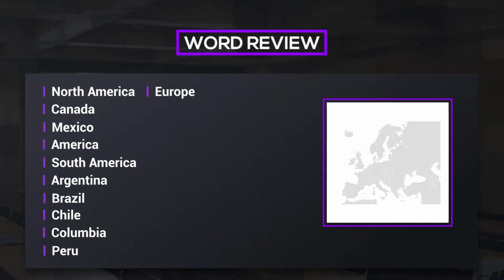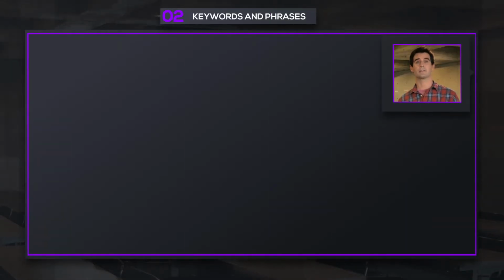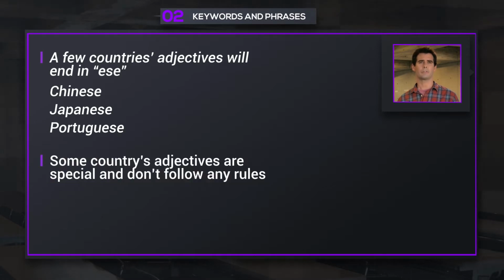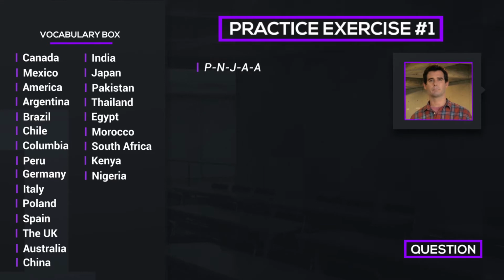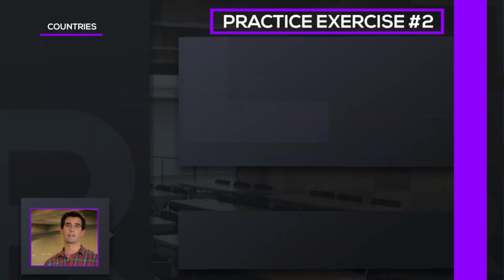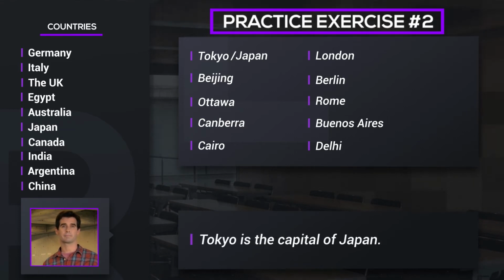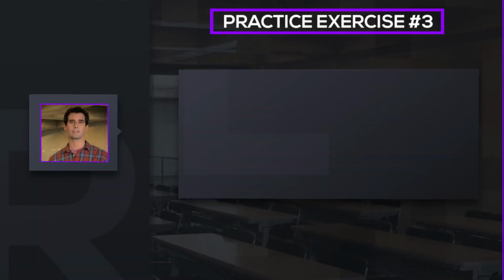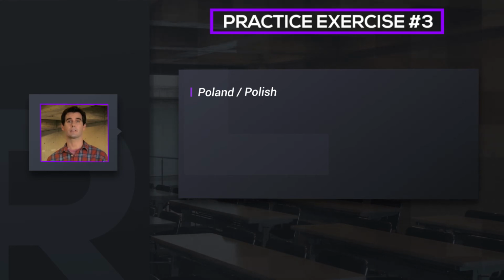English Vocabulary For Beginners - Country and Nationality Words - Goodwin English's Vocabulary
Today's lesson is an English Vocabulary For Beginners. We will learn many words that can be used to talk about different countries and nationalities. All of these English vocabulary words are very important for beginner English students.

0:00 Introduction
1:24 Vocabulary Introduction
3:52 Countries' Adjectives
6:28 Languages
7:30 Practice #1
10:45 Practice #1 Answers
11:31 Practice #2
13:04 Practice #2 Answers
16:39 Practice #3
18:57 Practice #3 Answers
20:05 Homework
21:24 Randy's Goodbye